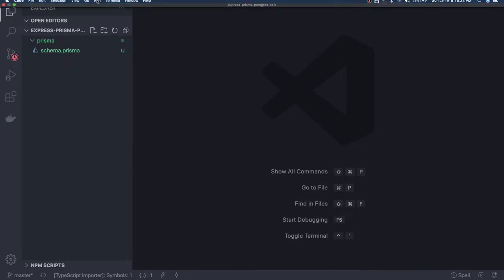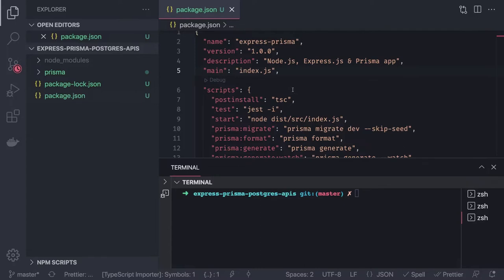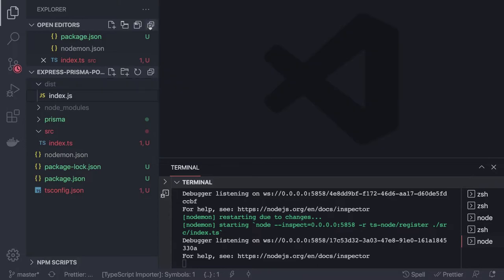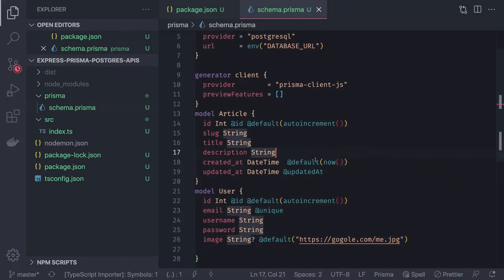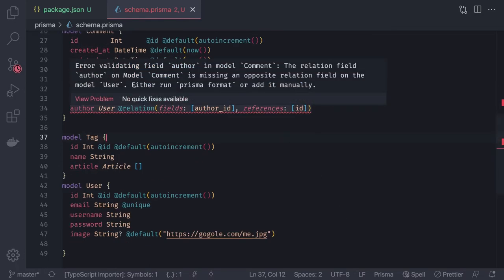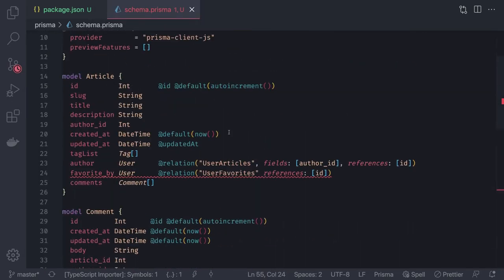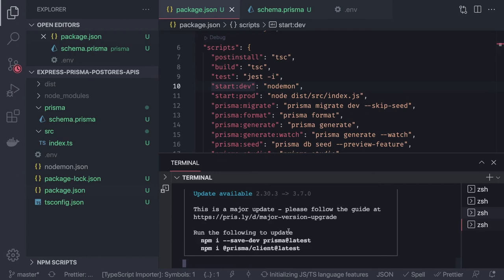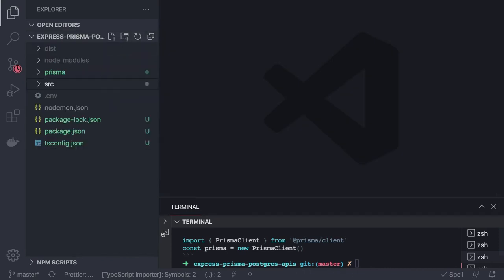Node JS API development with Prisma ORM - Part-1 #04